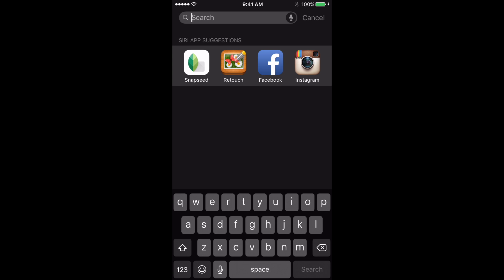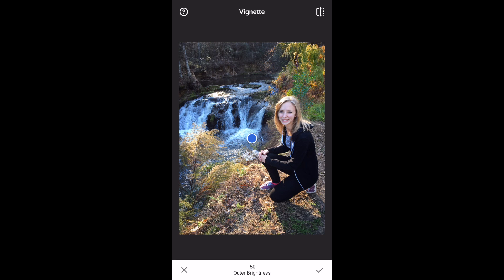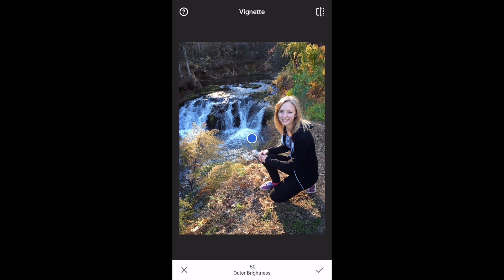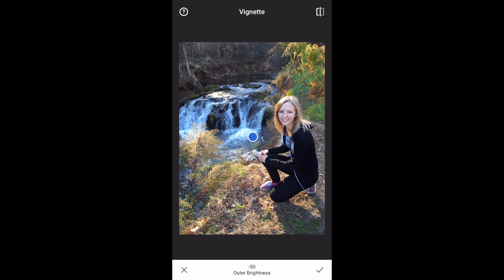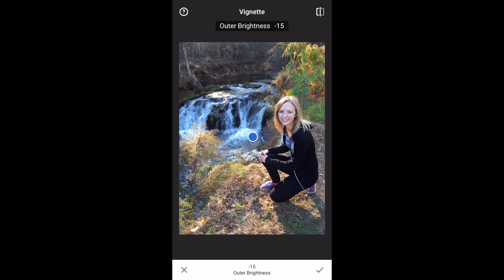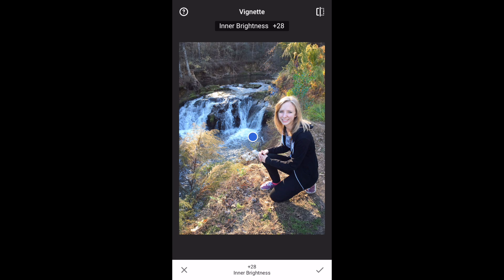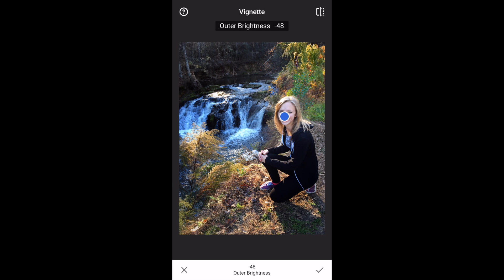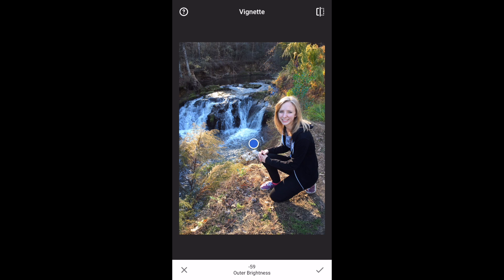Snapseed Mini Tutorial - Vignette Tool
Google's Snapseed app is my go-to app for improving and editing photographs on my iPhone. It is also available for Android phones. About 98% of the photographs I post online or share with family have been retouched or "post-processed" in some way to improve the original photo.  And the majority of that editing is done in Snapseed.

This short video shows the use of the Vignette Tool which allows you to add a vignette around the edges of the picture (or where ever you so desire).  It looks deceptively simple when you open the tool.  However, when you start playing around with it, you will be amazed at the control you have.  Remember to keep the effect subtle in most cases.